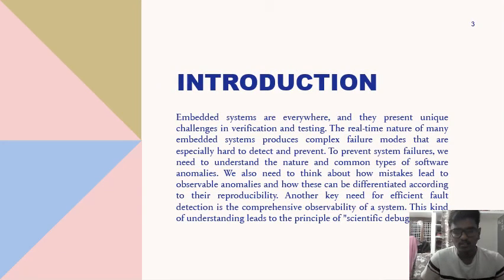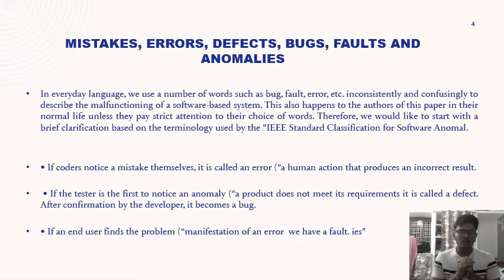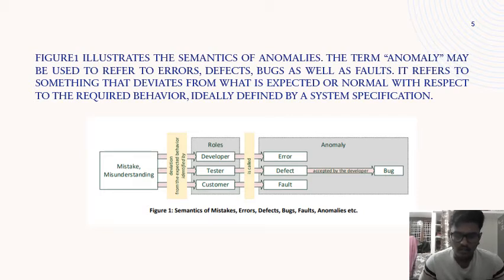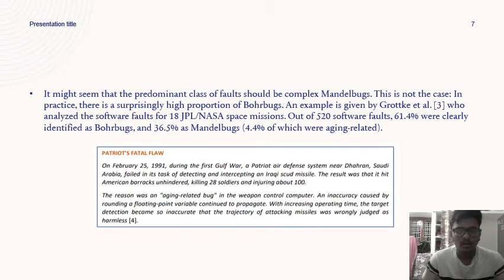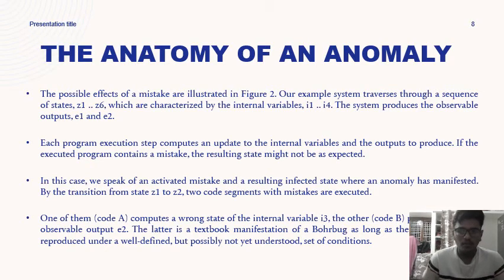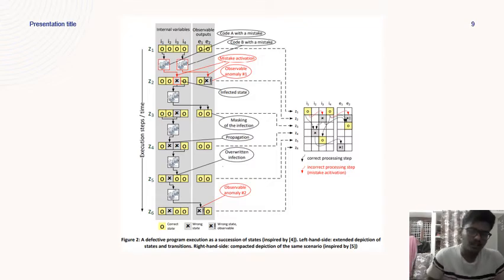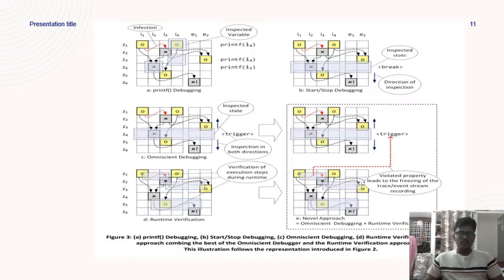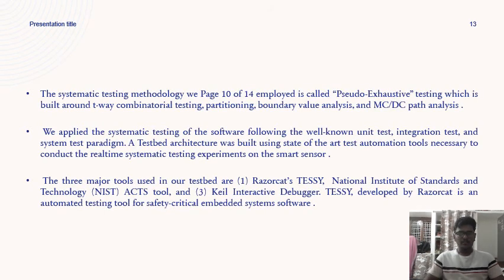EMBEDED SYSTEMS AUTUNOMOUS QUADRATOR